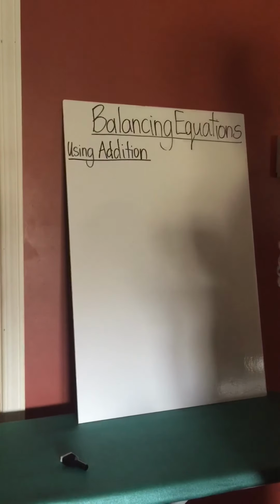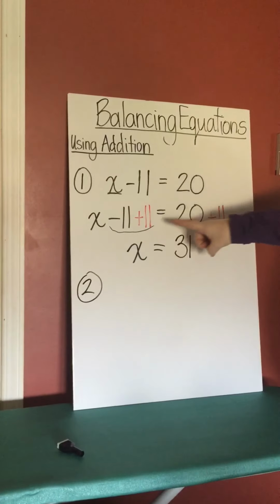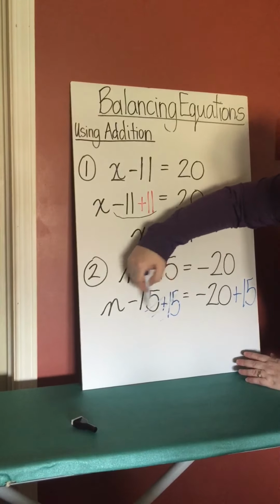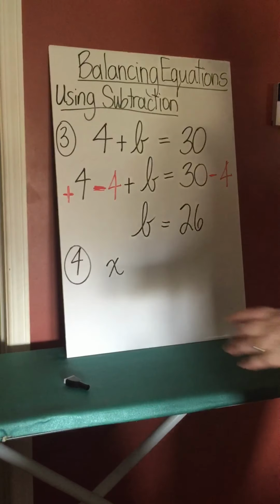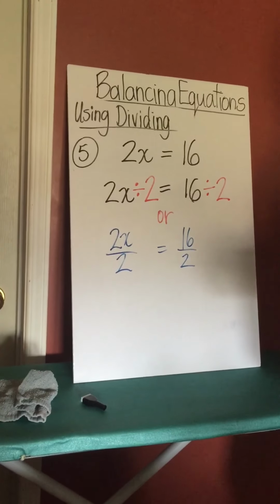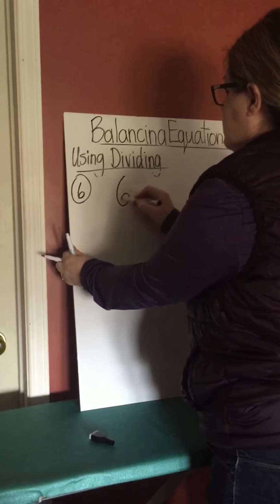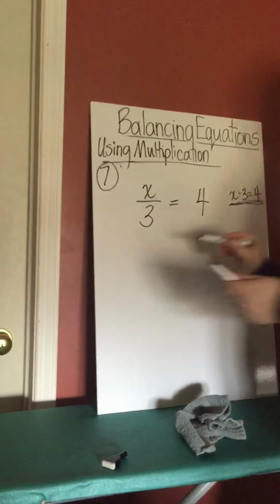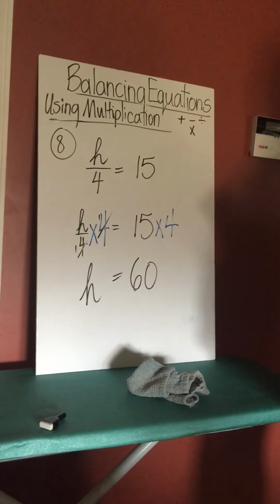April 14, 2020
Balancing One-Step Equations